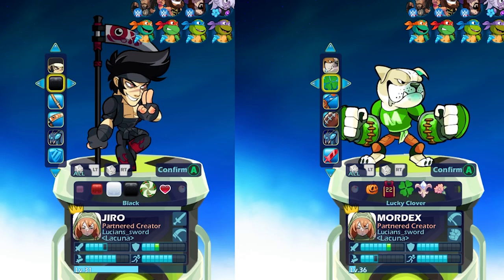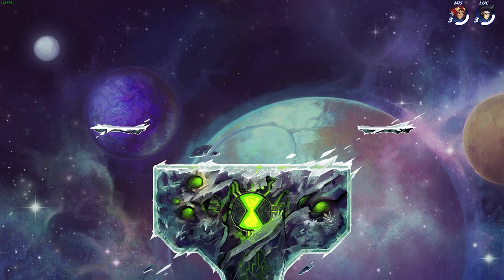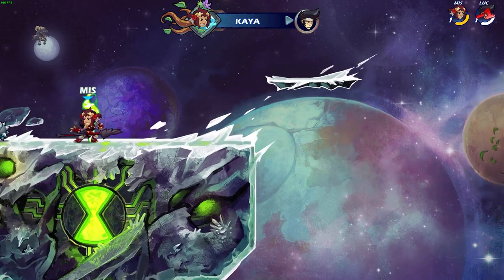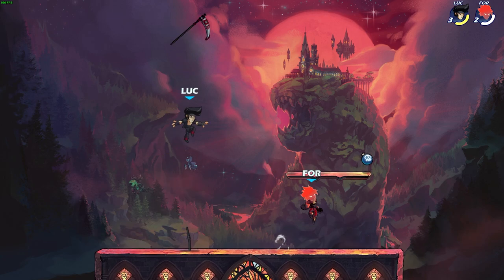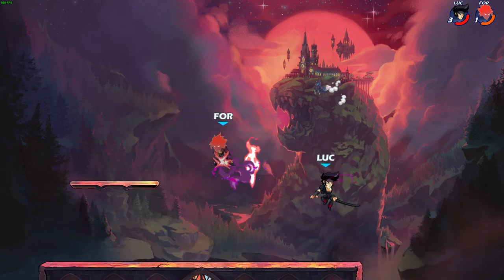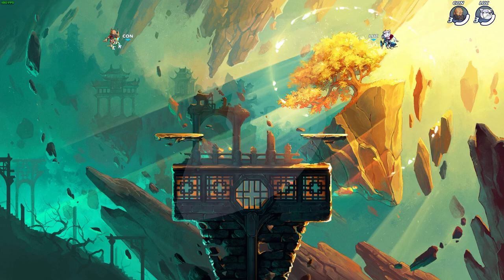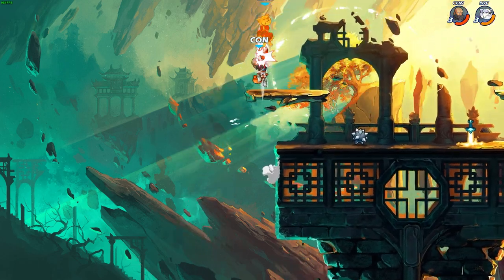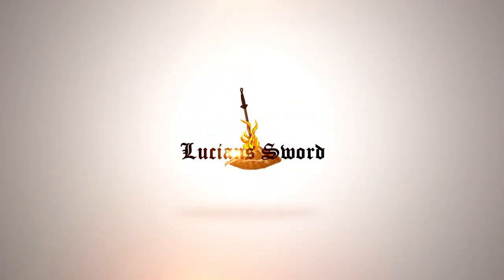Back to School OENDAN JIRO and BRAWLDOG MORDEX • Brawlhalla 1v1 Gameplay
Grab your backpack because it’s time for Back to School 2022! Grab all the essentials like the new Jiro and Mordex Skins, the “Home Team Cheer'' seasonal Emote, exclusive Colors, and much more!

FAQ:
- Microphone: Shure SM7B
- Headphones: Razer Kraken Tournament Edition
- Keyboard: Razer BlackWidow Chroma
- Mouse: Razer Mamba Hyperflux
- Webcam: Razer Kiyo